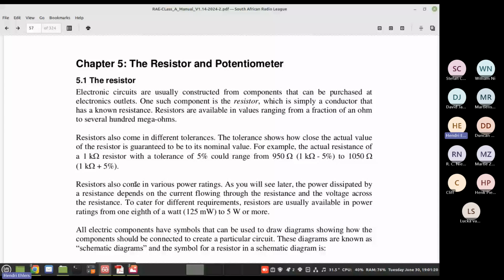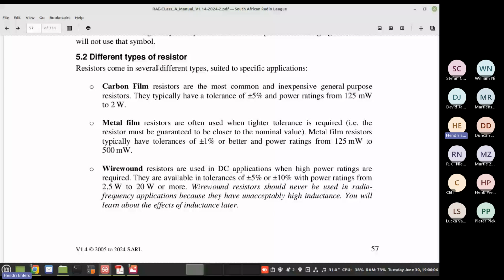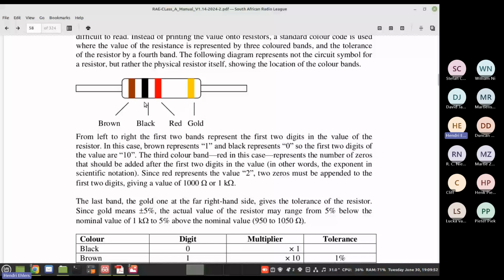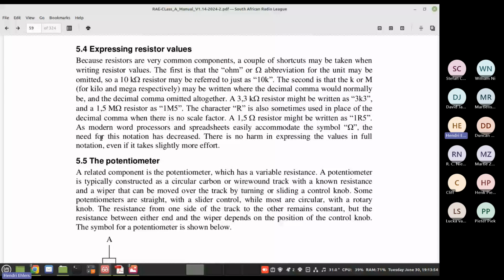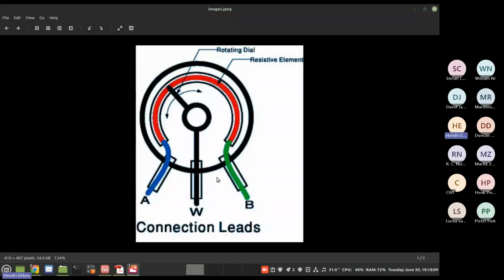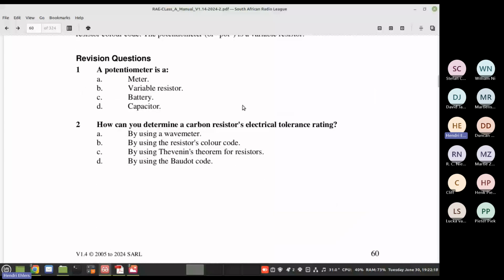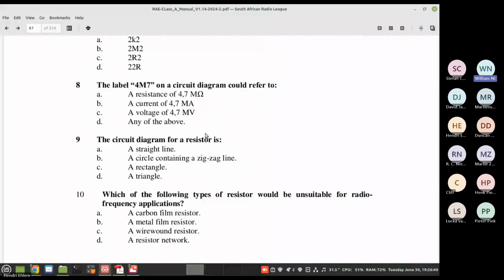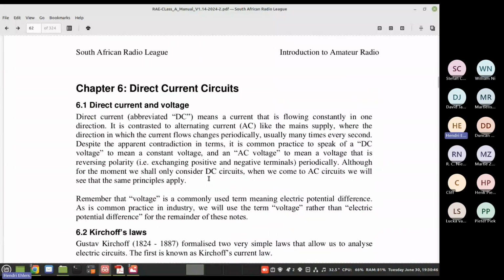RAE October 2026 - Chapter 5 The Resistor and potentiometer -Hendri